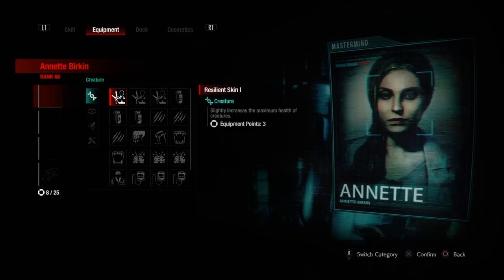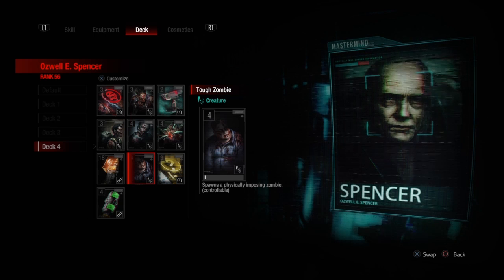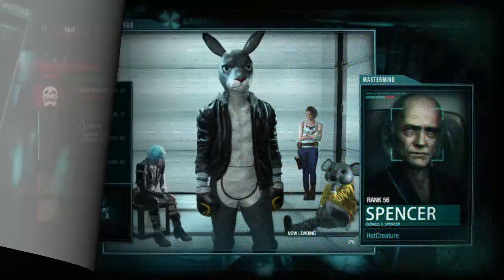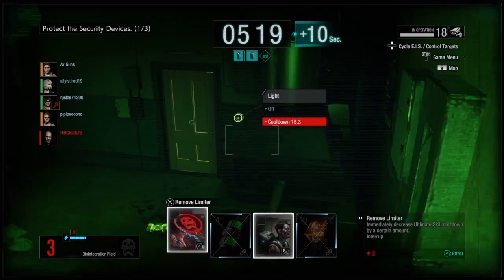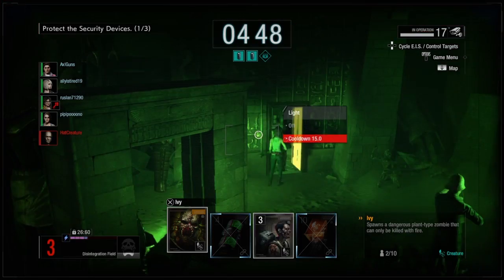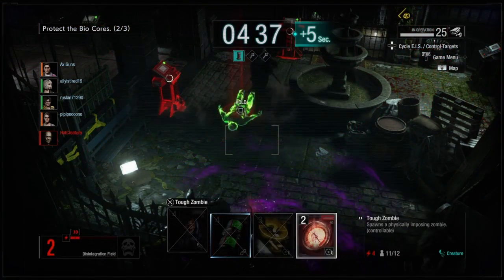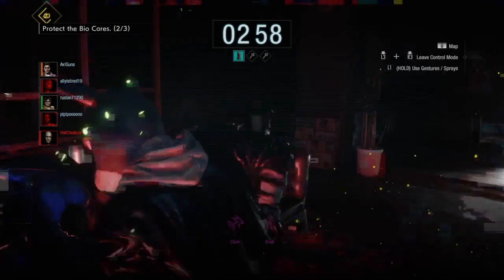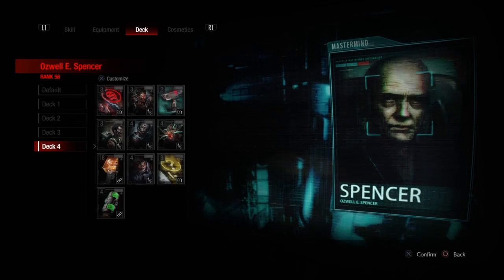The WEIRDEST Spencer Build Ever| Resident Evil Resistance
The true extreme power of this build is finally realized in Area 3, prepare yourself. Thank you MegaMax for this highly unusual but powerful build.